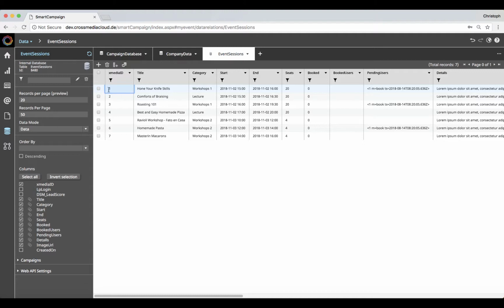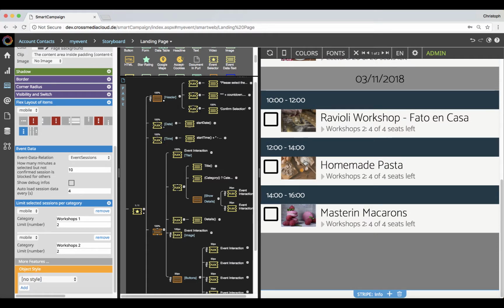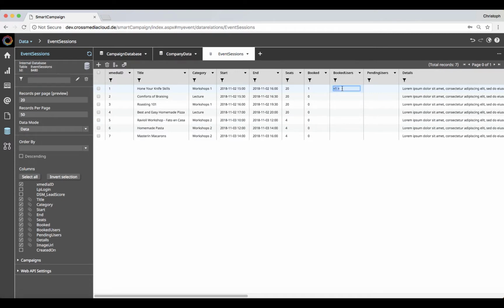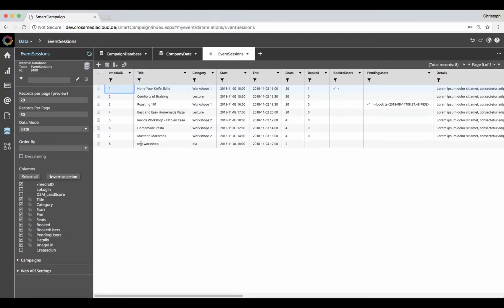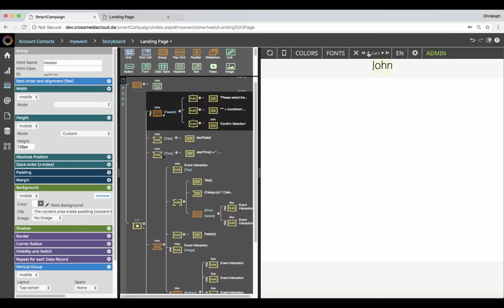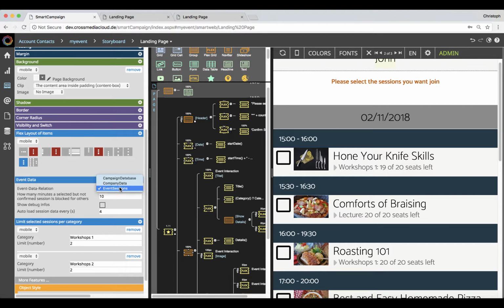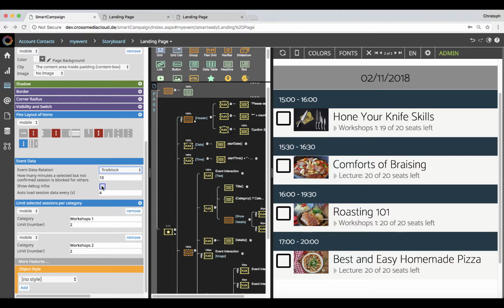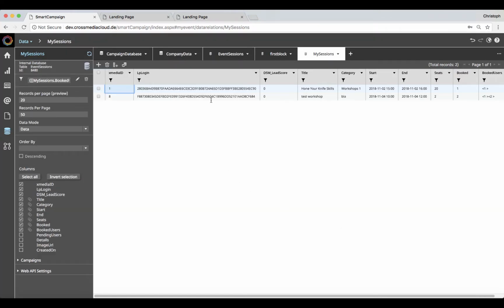Event Selector Item Part 1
Introduction to event selector item available with EFI Market Direct V8.2